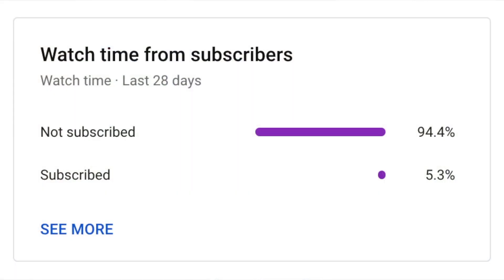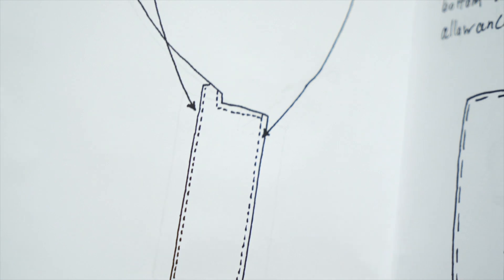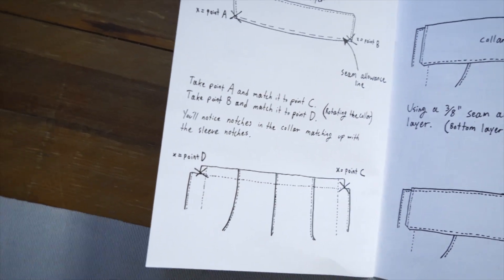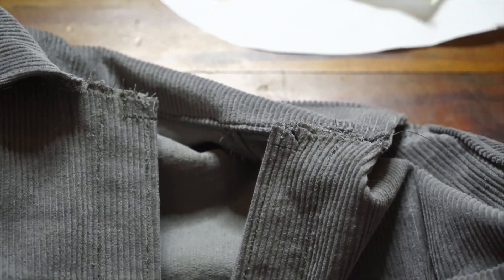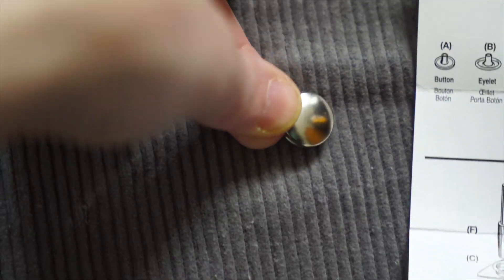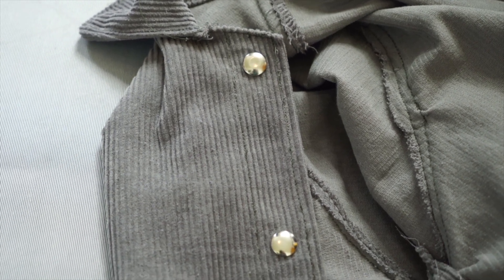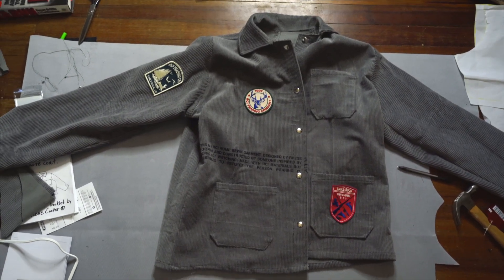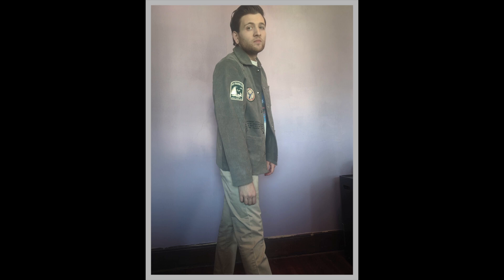FINISHING the D.I.Y Reese Cooper Chore Coat | Part 3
Time for the BIG REVEAL! In the final part of our Reese Cooper DIY chore coat video, I put the finishing touches on the jacket and show you the FINAL PRODUCT.